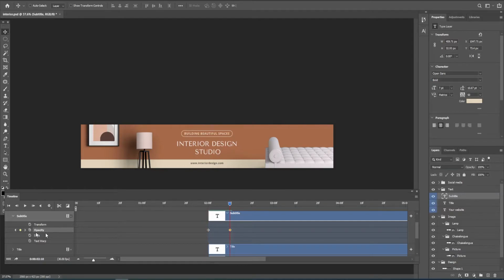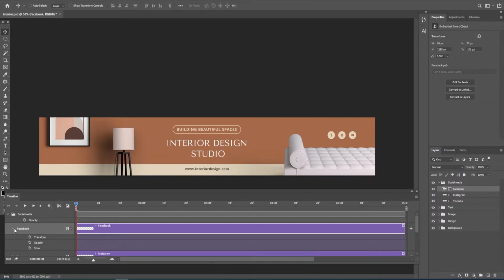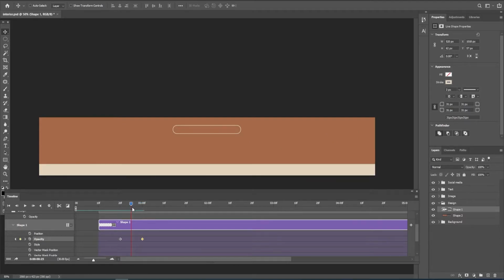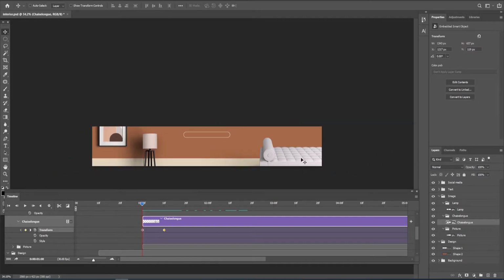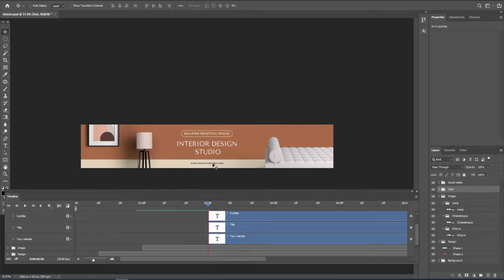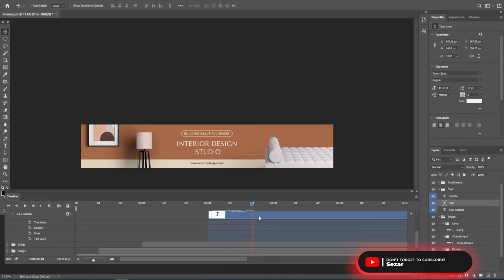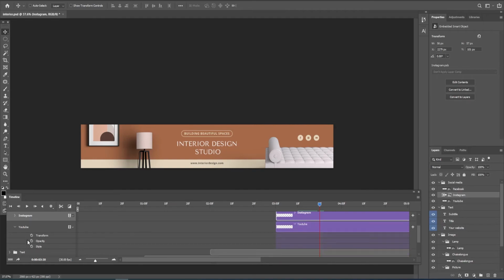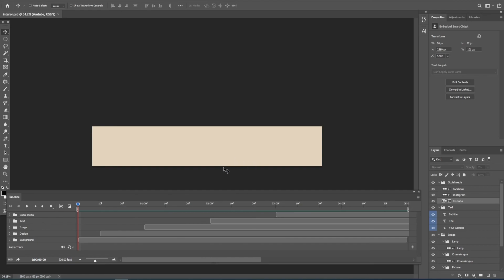Create Animated Banner (GIF) – Photoshop Tutorial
In this photoshop tutorial we will learn how to make an animated banner (GIF)
We can easily Create a GIF animation in Adobe Photoshop. Follow the steps in this video to learn how to do it.